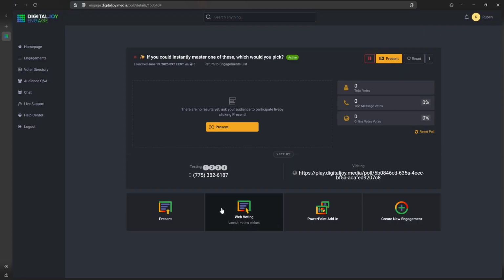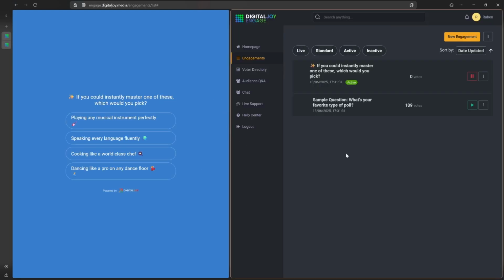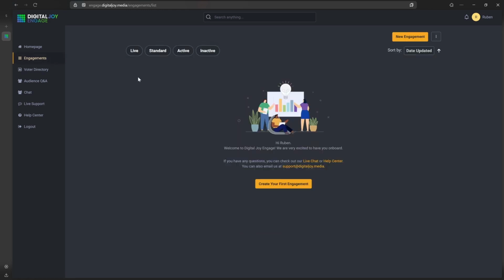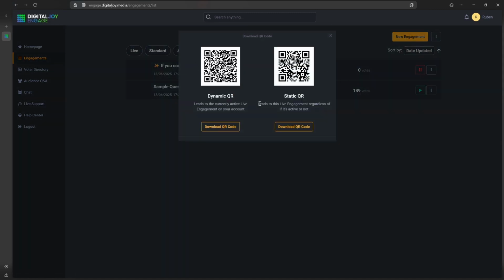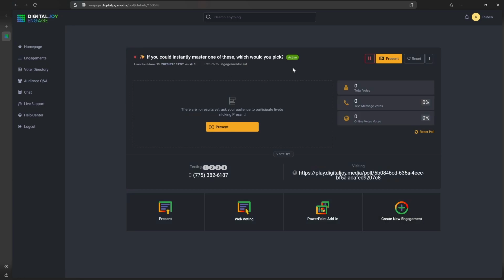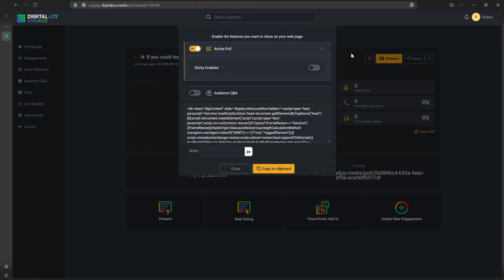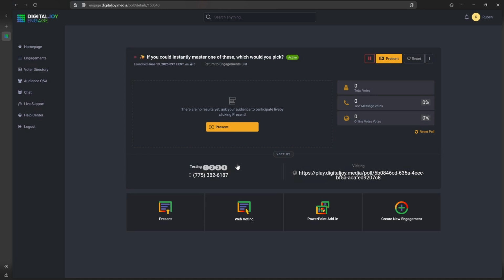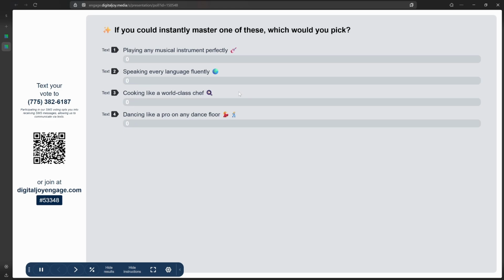How to Share Live Engagements with Your Audience Using Digital Joy Engage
Learn how to easily share your live engagements—like polls, or quizzes—using Digital Joy Engage. This step-by-step walkthrough shows you how to publish and distribute your content across channels to maximize audience participation and impact.